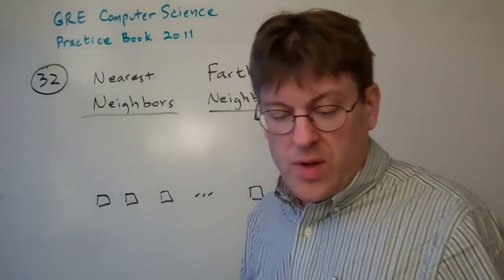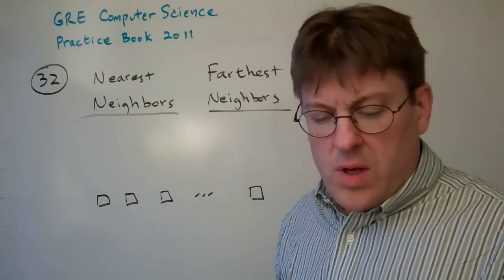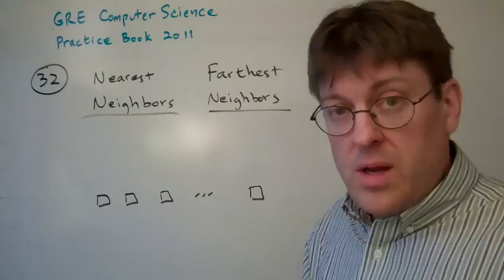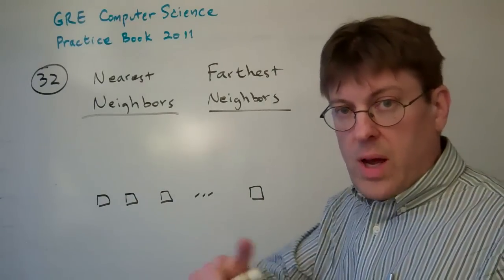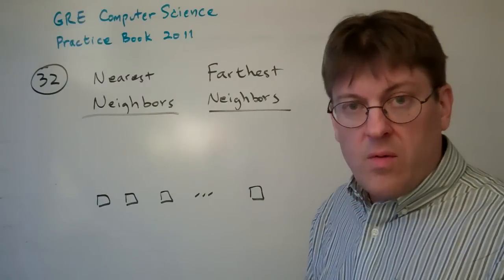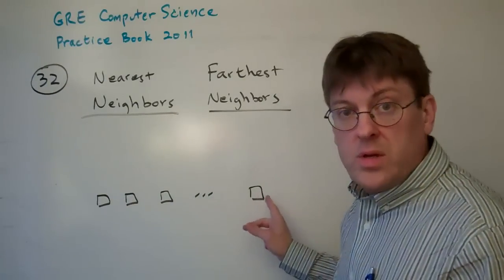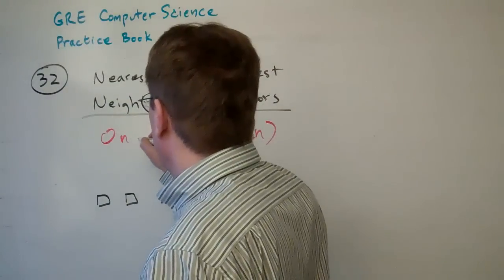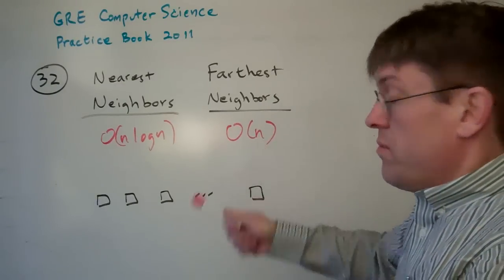GRE Computer Science Question 32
32. Consider the following two problems.
Nearest Neighbors: Given an unsorted array of n floating-point numbers as input, return two of the
numbers that are closest in value to each other.
Farthest Neighbors: Given an unsorted array of n floating-point numbers as input, return two of the
numbers that are farthest in value from each other.
Assume that the only operations allowed on the data are
• comparing the values of two entries in the array and identifying the larger value;
• comparing the distance between two array entries (the absolute value of the difference between the two
array entries) with the distance between two other array entries;
• swapping two entries in the array.
Further assume that each allowed operation has unit cost. What are the worst-case optimal asymptotic running
times for algorithms that solve the two problems?
Nearest Neighbors Farthest Neighbors
(A) n log n n
(B) n log n n log n
(D) n2 n log n
(E) n2 n2